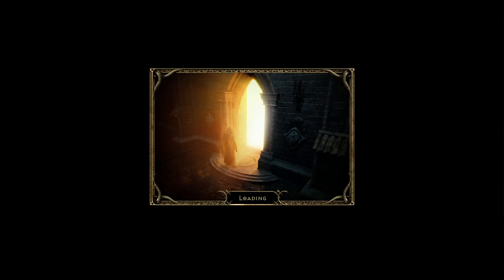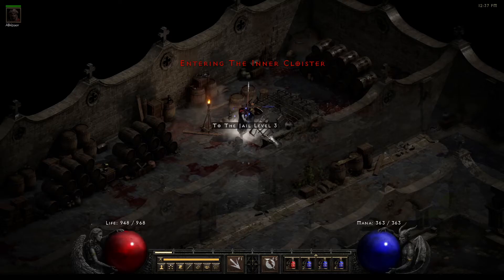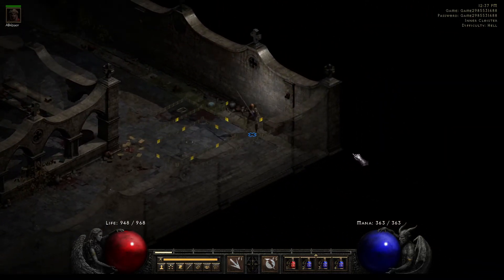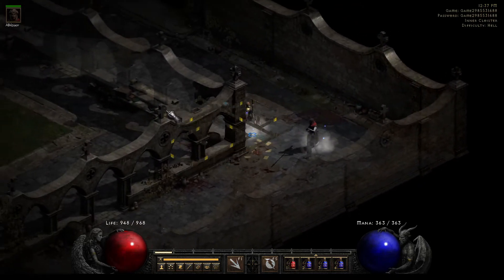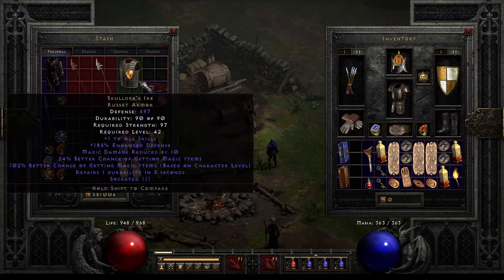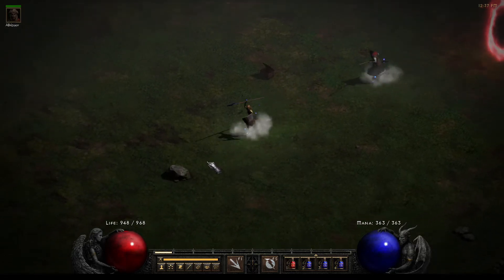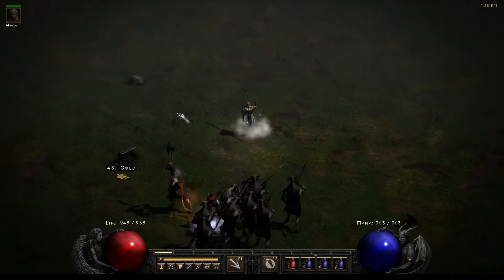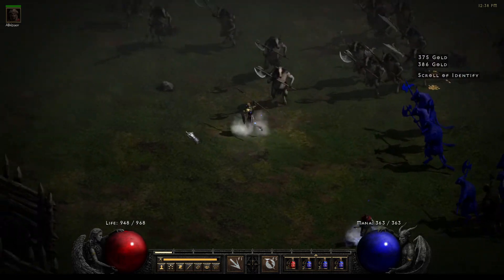D2R IMMORTAL MERCENARY BUG HOW TO BUG YOUR MERCENARY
AMAZON UK

Amazon Prime Free 30days Trial / Prime Gaming Included with Free games gifts :)
Audible Pick & Choose One Book For FREE :) 30days trial.
Kindle Unlimited 30days trial. Explore millions of books, thousands of audiobooks and selected magazine subscriptions on any device.

MY GAMING GEAR:

Mouse: Logitech MX 518
Mouse Pad: HyperX FURY S
Headset: Logitech G PRO X
Earphones: Sennheiser CX 400-II
Microphone: Shure SM7B XLR
Broadcast Mixer: GOXLR MINI
Monitor: BenQ ZOWIE XL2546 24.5 Inch 240 Hz
CPU: Intel i7-7700K Quad Core 4.2GHz
GPU: GeForce GTX 1080Ti 11GB GDDR5X
Webcam: Logitech C920 HD Pro